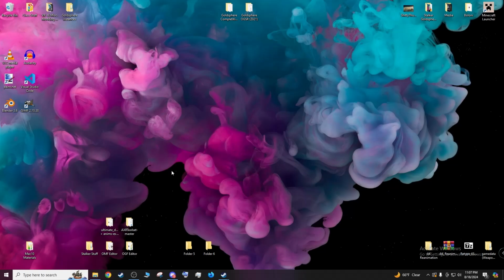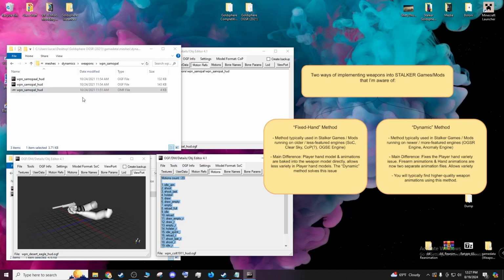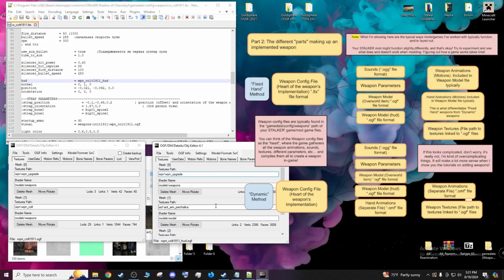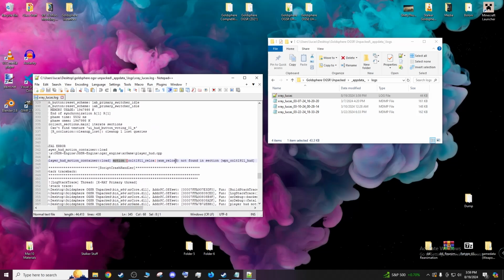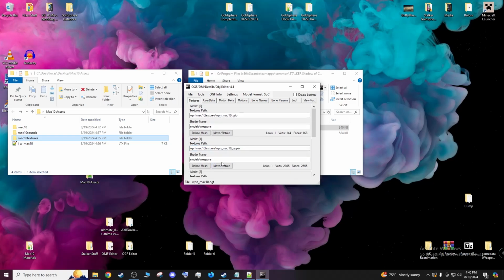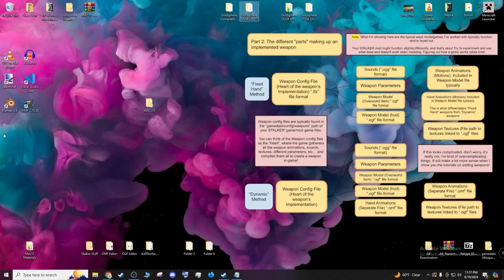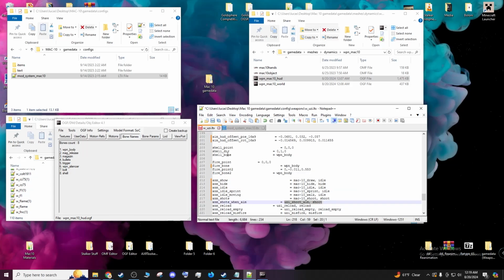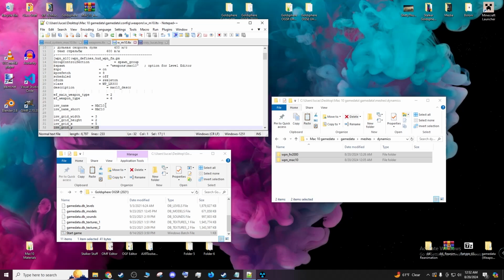STALKER Modding: An (Overly Long) Tutorial on implementing weapons in STALKER Games/Mods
2 Hours and 30 minutes long?! The runtime for this video definitely over exceeded what I want it to be. I 100% overcomplicated things way more than I wanted to! Sorry everyone! The runtime would be fine if it actually gave 2 hours and 30 minutes worth of information, but to be honest, all of this stuff is "tip of the iceberg" info and could've been done in 1 hours. Should've used a script... Hope anyone is able to get anything useful out of it!

Timestamps:
0:00 Intro
0:36 Part 1
13:07 Part 2
23:14 Part 3
1:02:30 Part 4
1:14:07 Part 5
1:47:02 Part 6 (Accidently listed as Part 5)